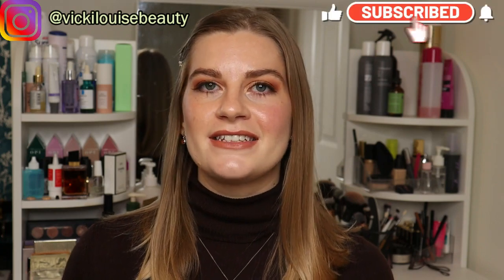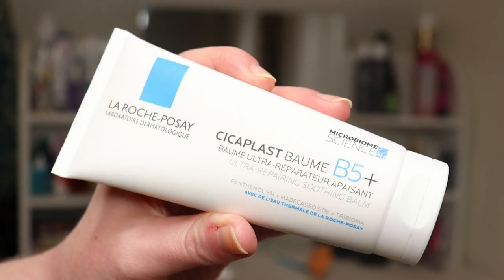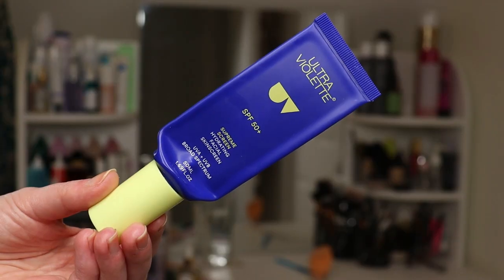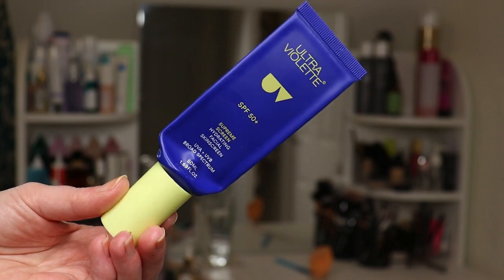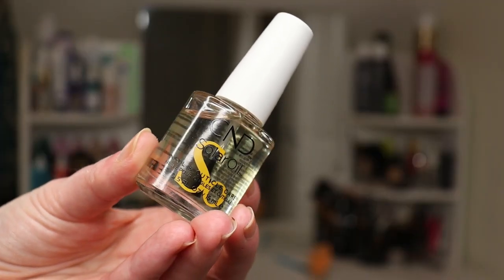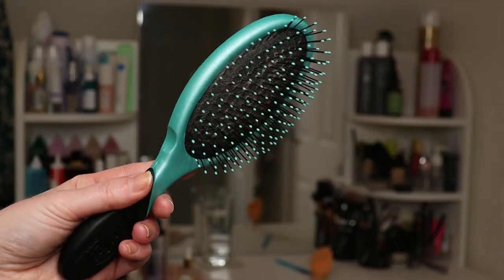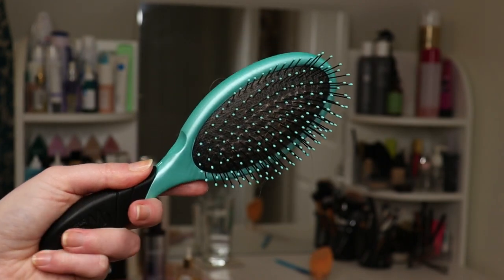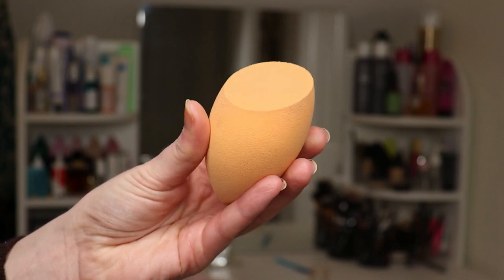My Beauty ESSENTIALS!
Hi all :)

I'm going to share with you the products and categories that are my beauty essentials! What are yours?